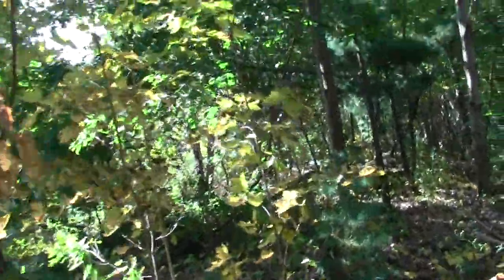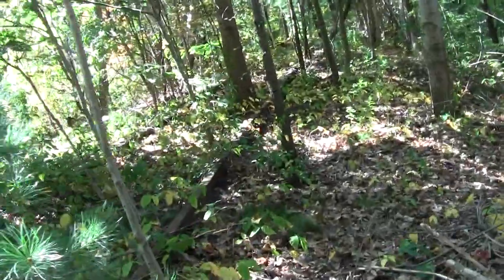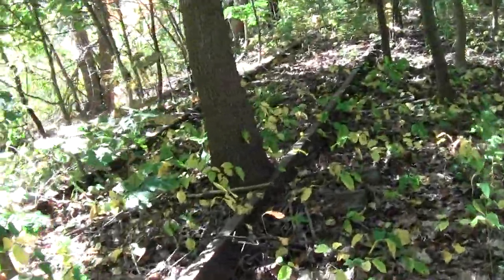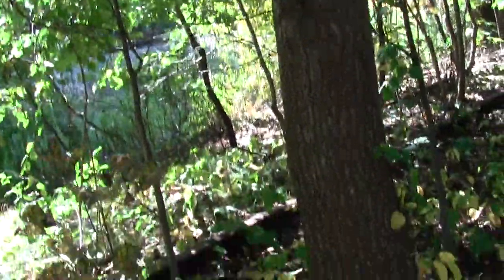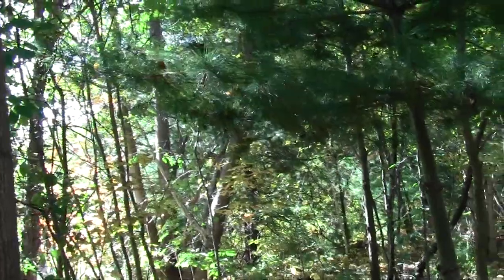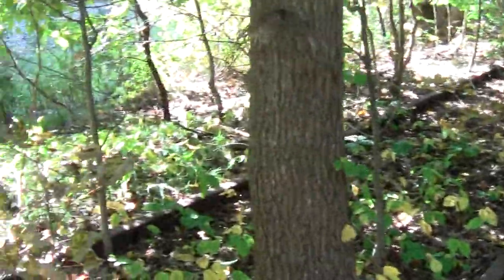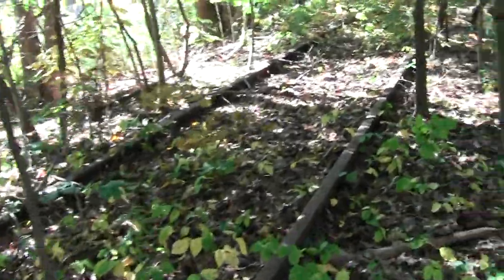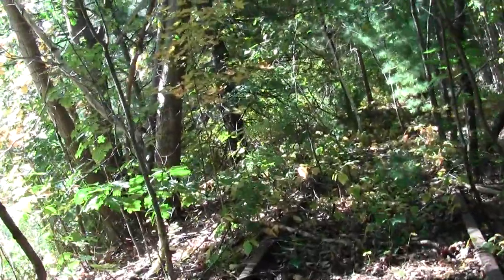Central Massachusetts Railroad Waltham MA Beaver Brook Part 2.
The final clip of the Beaver Brook section traverses some fill encroachments before the Linden St Bridge looms ahead.